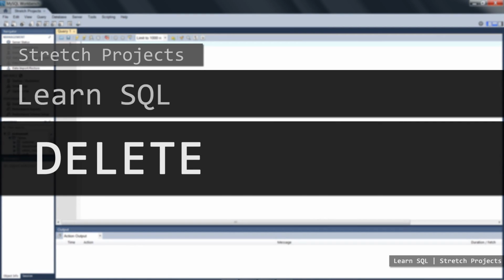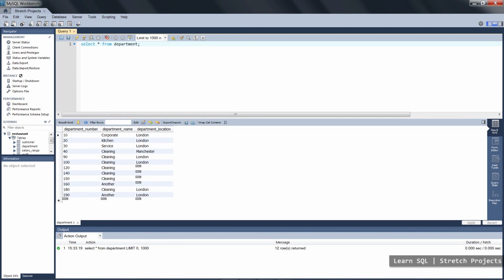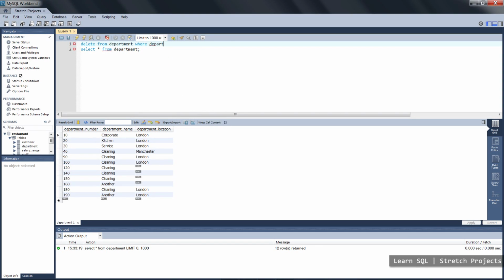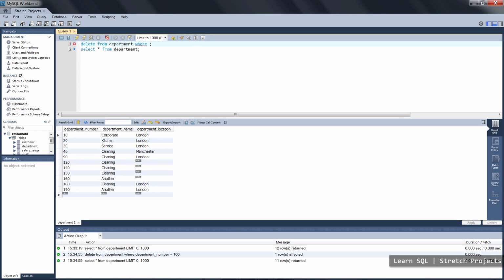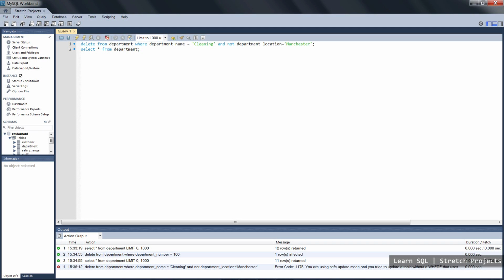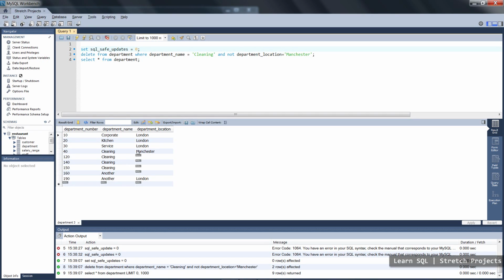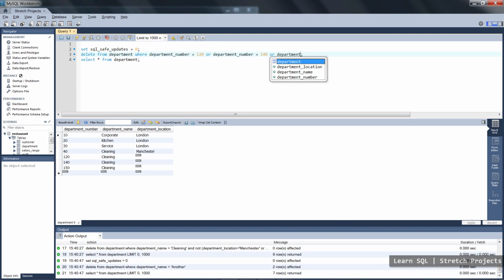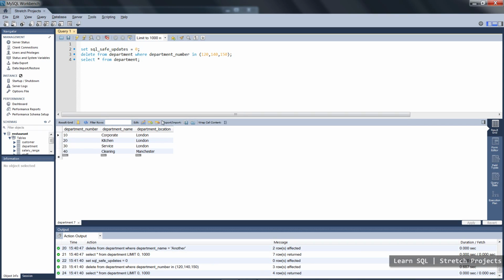Learn SQL - 7 DELETE